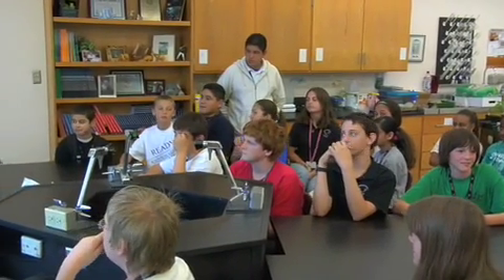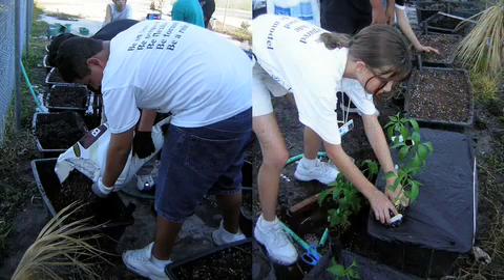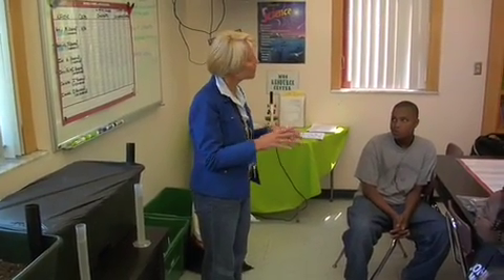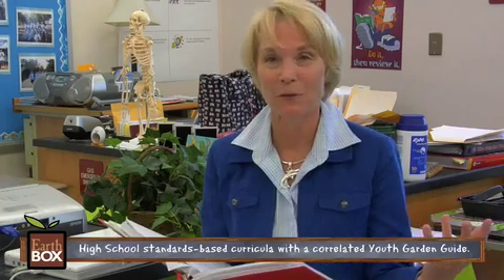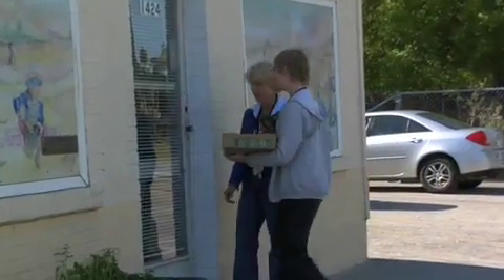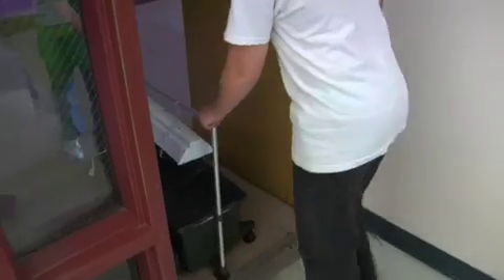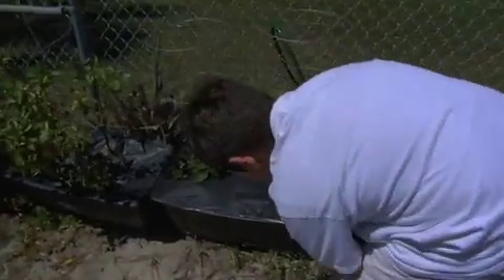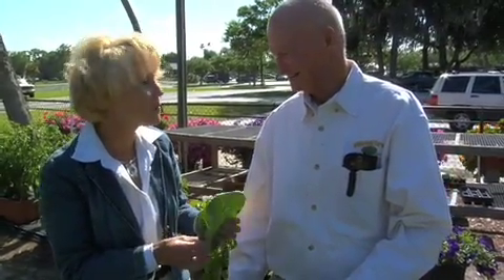Ann's Class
Award-winning teacher Ann Cruikshank teaches science with EarthBoxes in Manatee, FL.